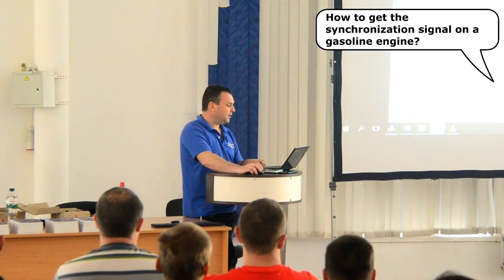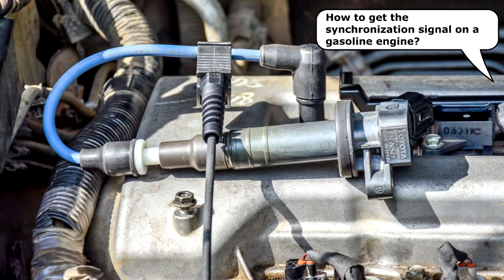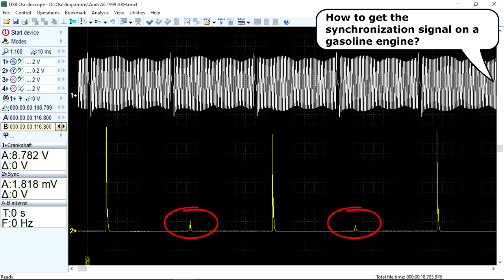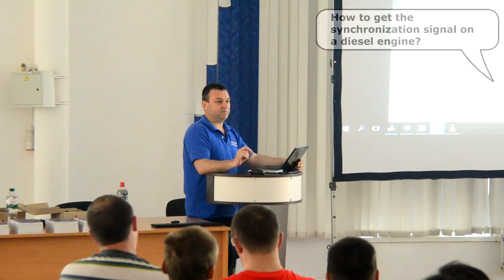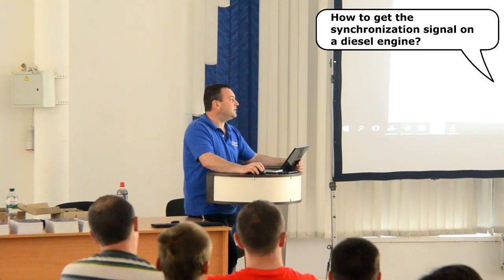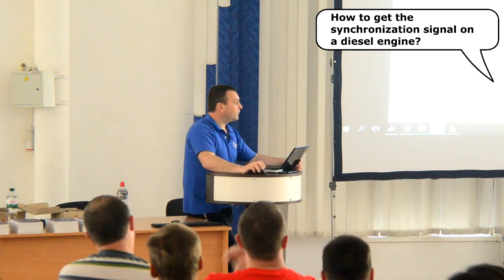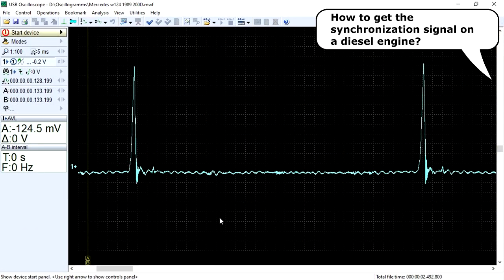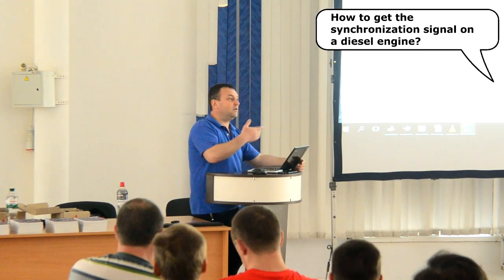CSS test USB Autoscope IV. Lecture of Andrew Shulgin, Part 3.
The following questions will be discussed:
- How do I get the synchronization signal on a gasoline engine?
- How to get the synchronization signal on a diesel engine?
- Synchronization signal pulse shape of diesel engine

CSS script allows you to obtain the following information without disassembling the engine and related systems:
- compare the dynamic compression of the engine cylinders.
- check the functionality of the ignition system not only as a whole, but also in relation to a specific cylinder number.
- check the operation of the fuel injectors.
- check the operation of the ignition timing subsystem.
- identify defects of the reluctor wheel.
- evaluate the crankshaft position sensor signal level.